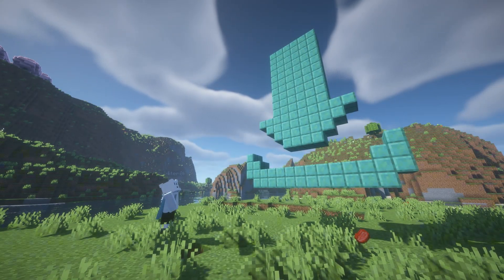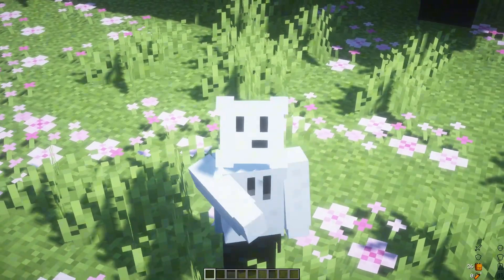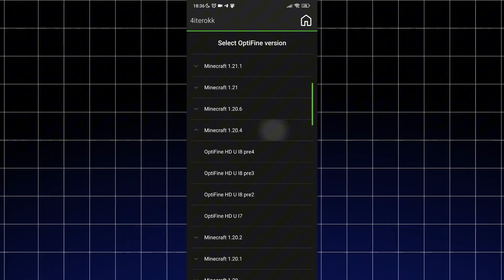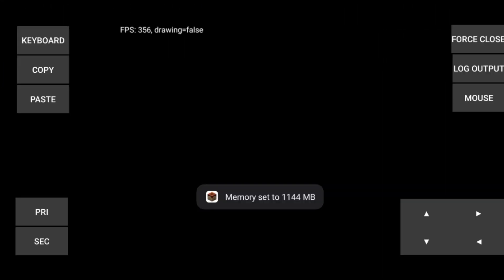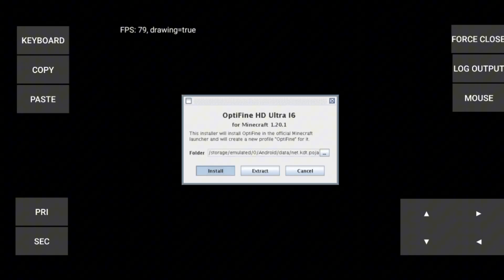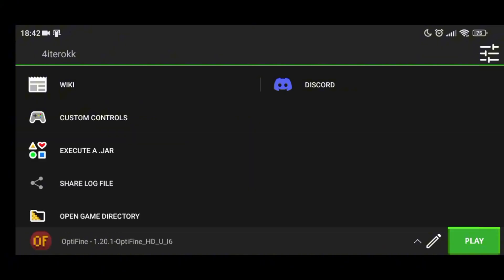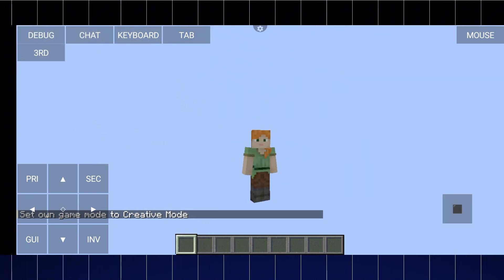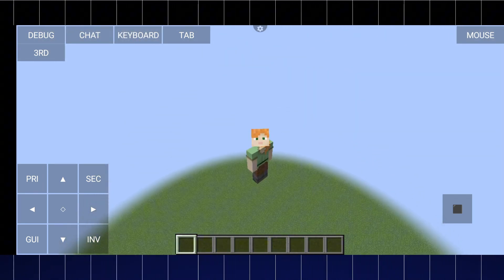How To Play Minecraft Java On Your Phone In 2025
00:00 - Intro
00:09 - PojavLauncher installation
00:16 - PojavLauncher setup
01:21 - Testing
02:05 - Ending

🎮 Hi! In this video, I’ll show you how to play Minecraft Java Edition on your mobile device using PojavLauncher.
This guide works on most Android devices (iOS maybe too).